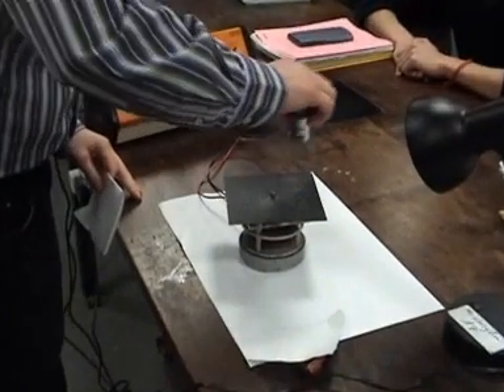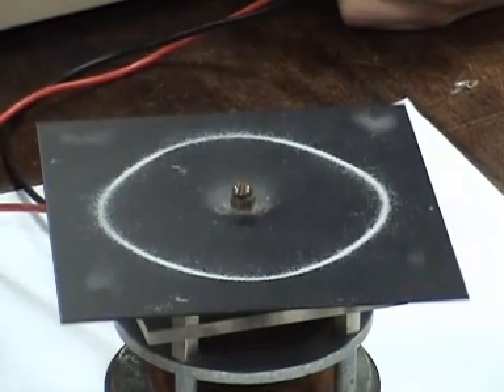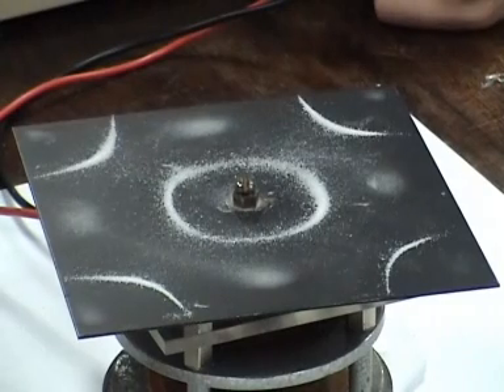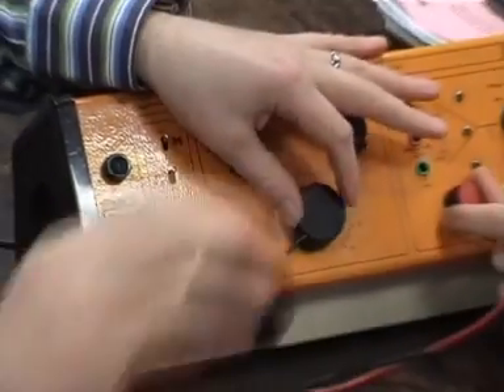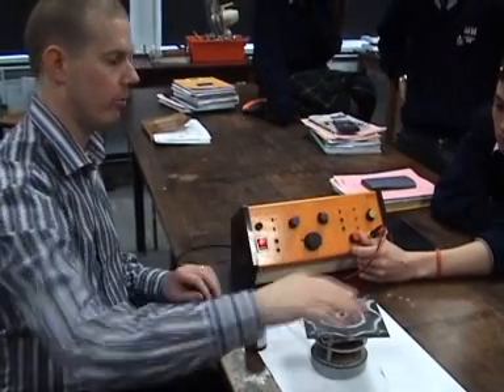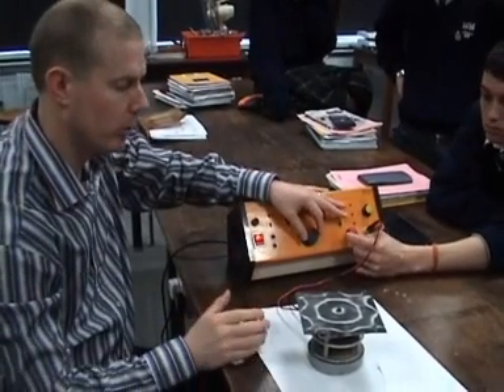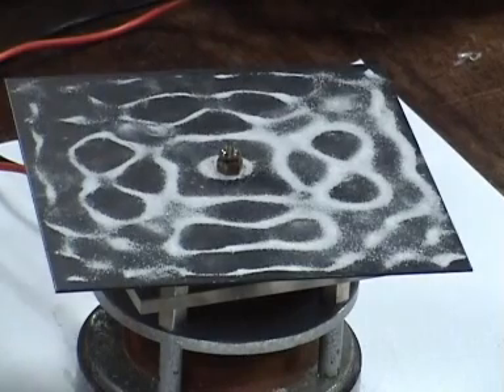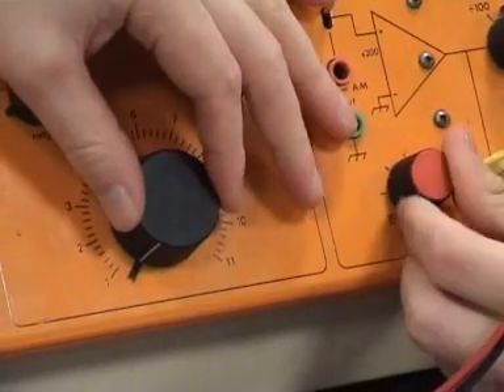Chladni Patterns - Adjust your volume!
Chladni Patterns
Two-dimensional standing waves